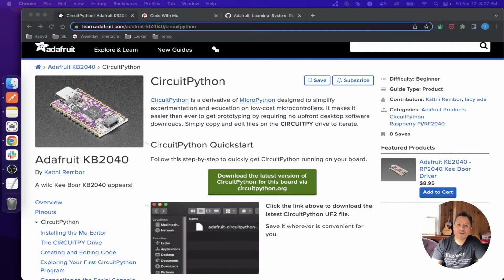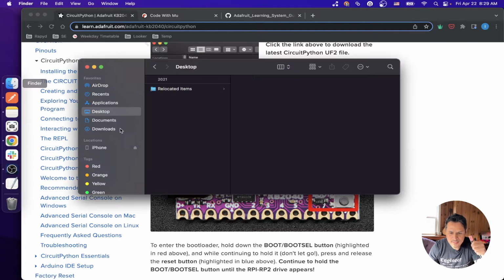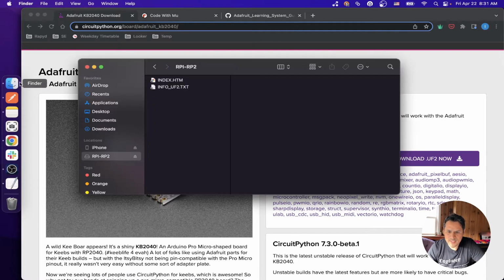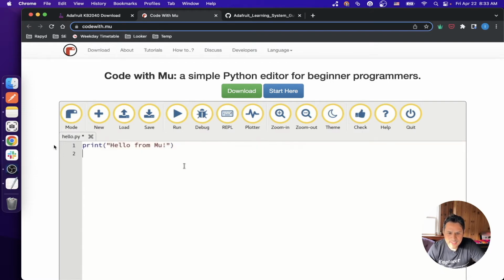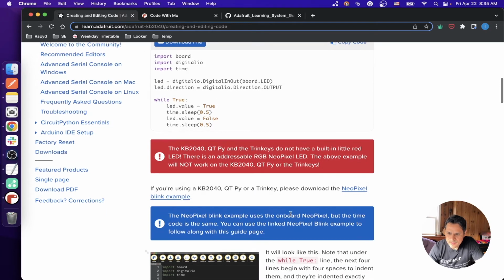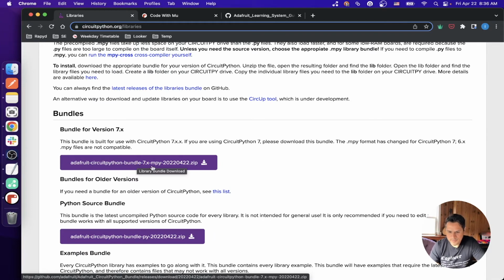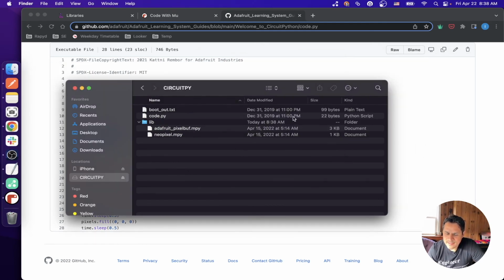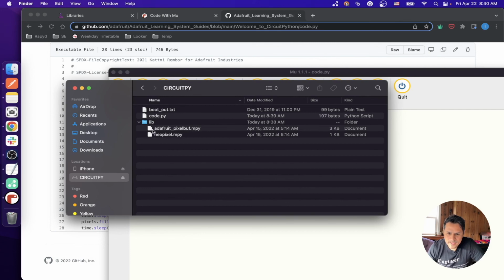How to Install CircuitPython on a KB2040 board (OR ANY OTHER!)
In this video I show the process to install CircuitPython on a board that supports it. I am using the KB2040 board as an example, because I will use this board to build a Custom Keyboard!